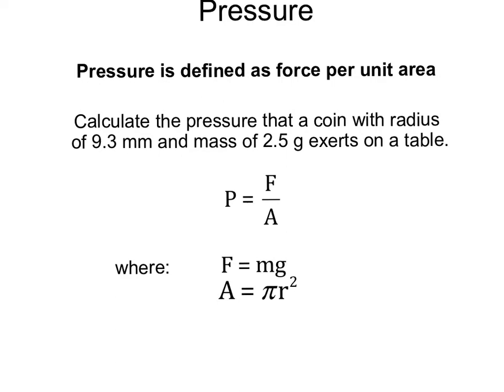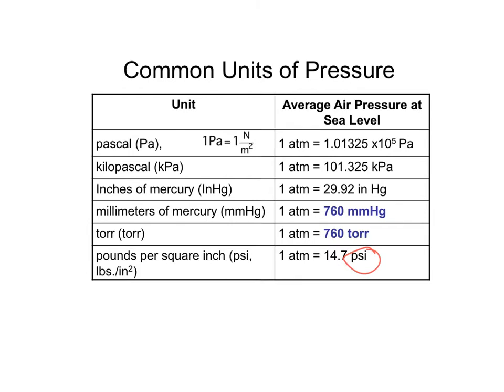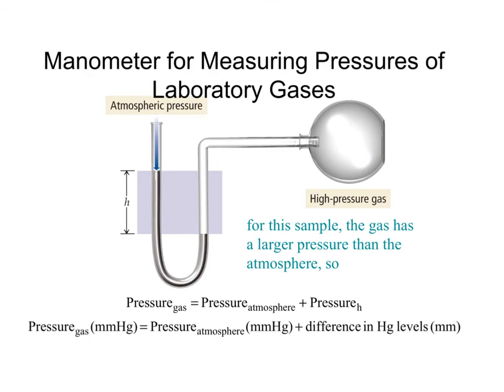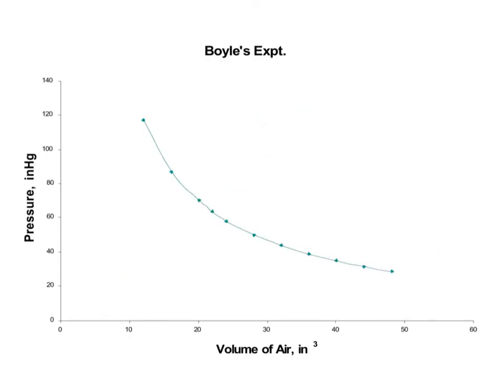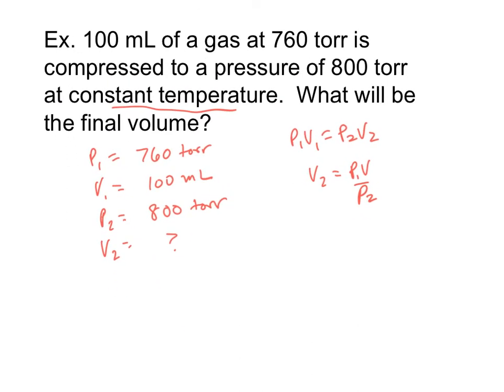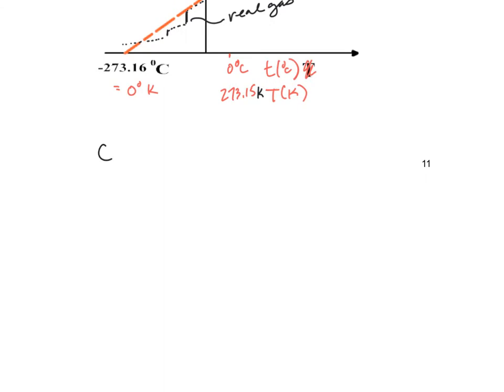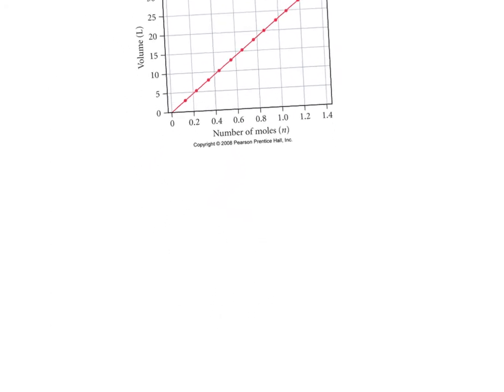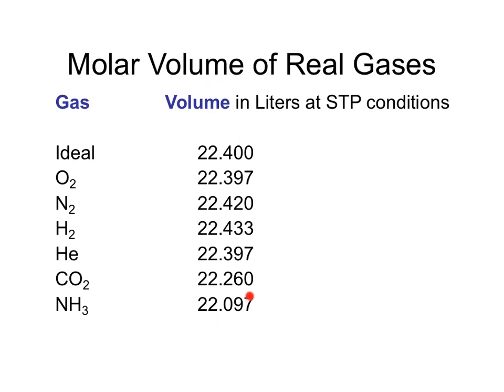Gases, Part 1 VIDEO